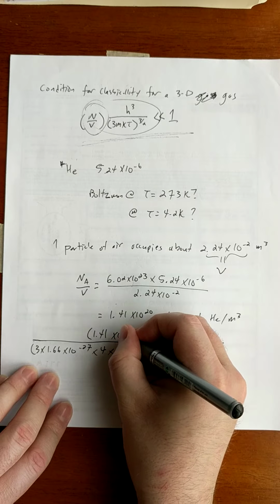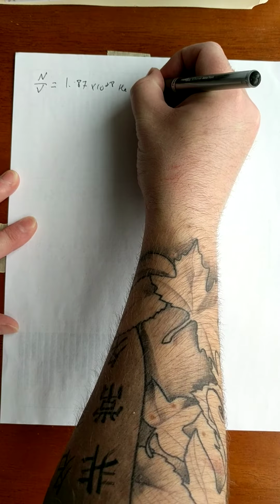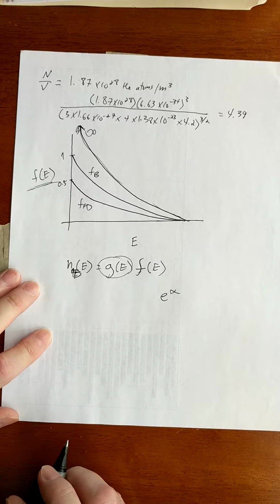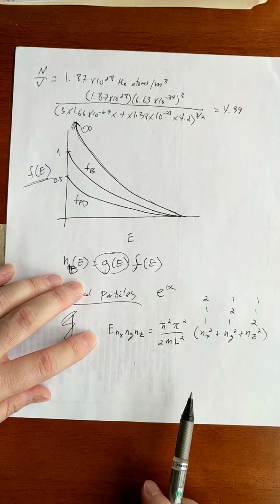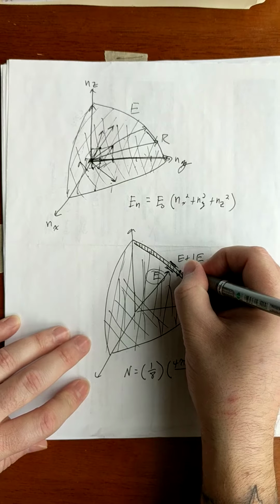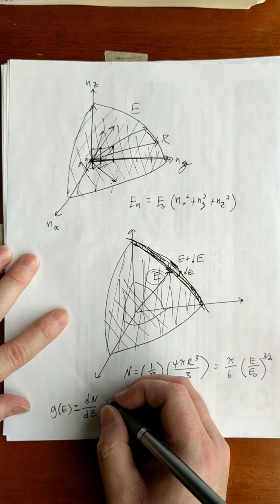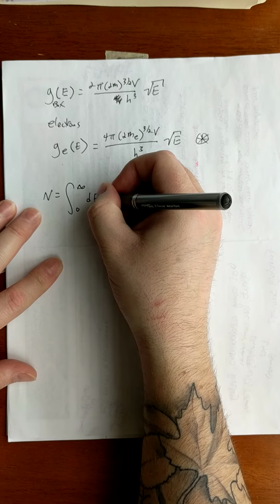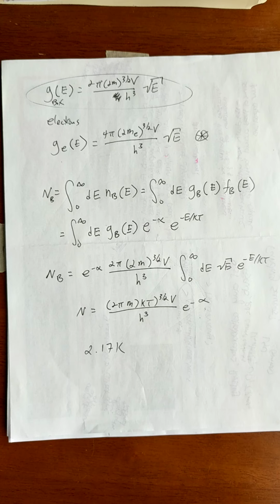PHY321 - Lecture 15 Part B